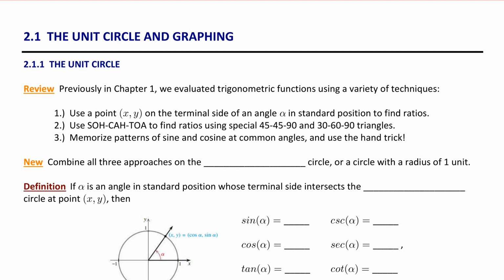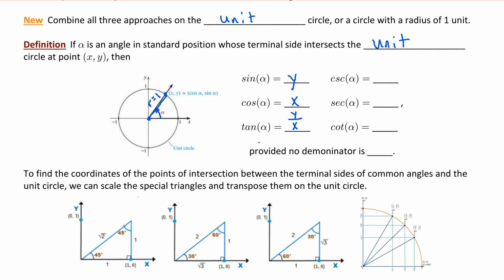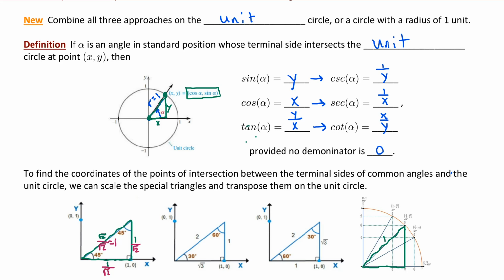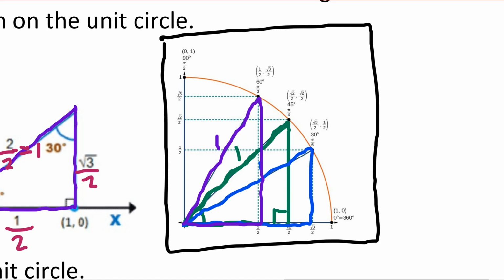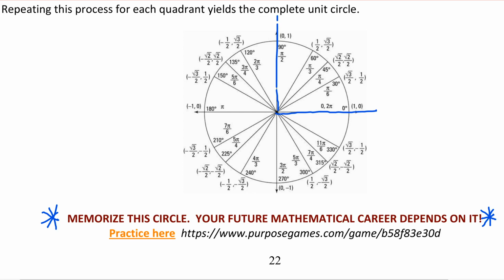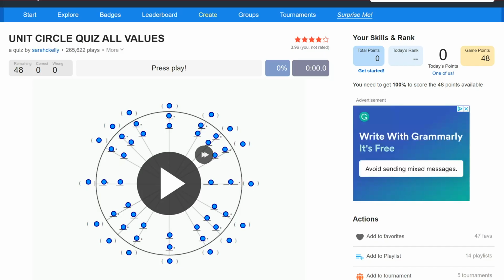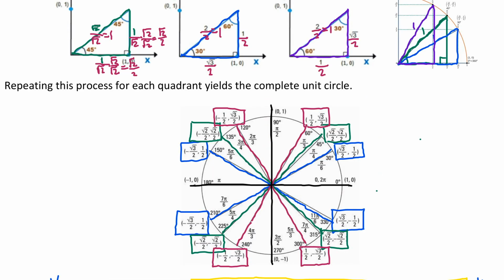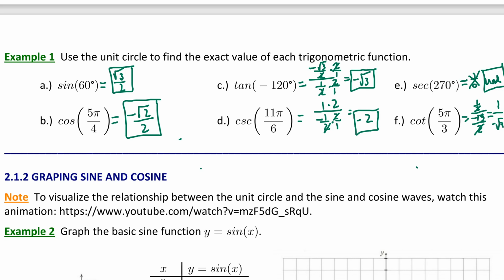2.1.1 The Unit Circle